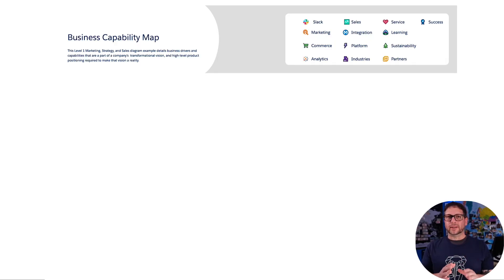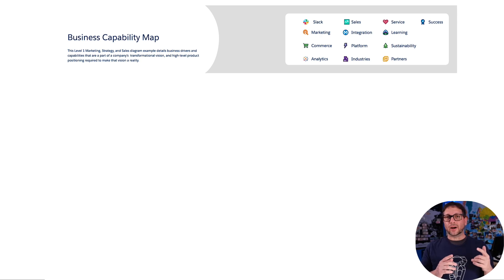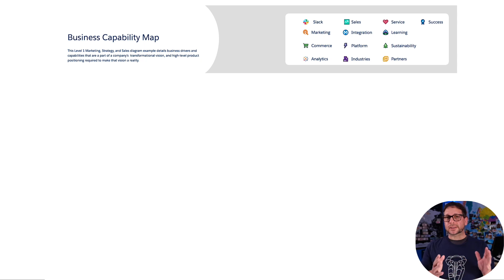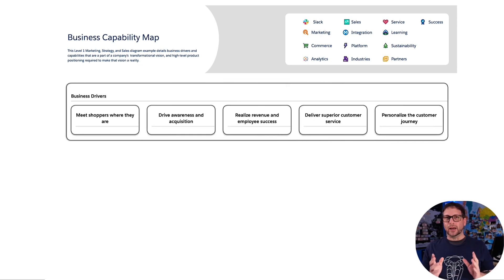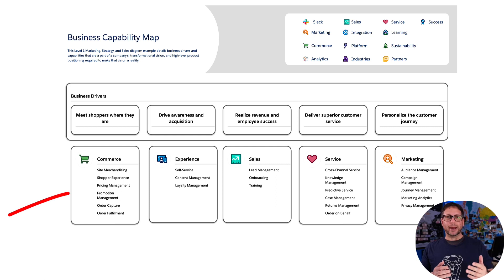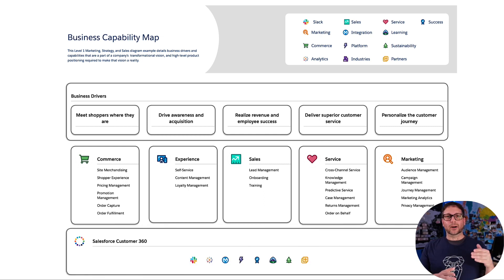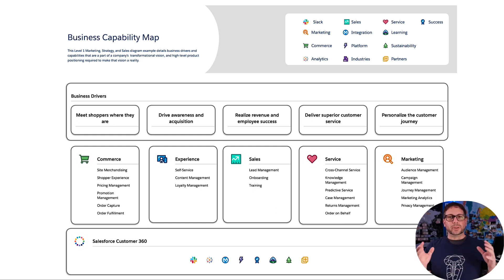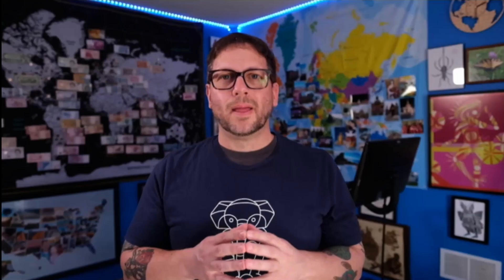Level 1 Marketing Strategy and Sales Diagrams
Level 1 Marketing Strategy and Sales diagrams show the "art of the possible" or a digital transformation scenario.  See a walkthrough of this type of diagram and its elements.